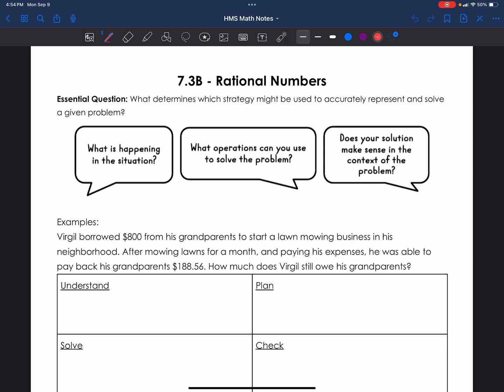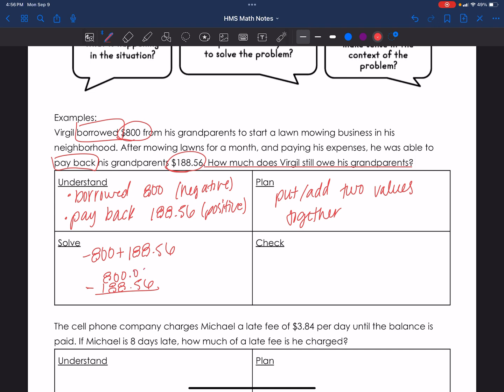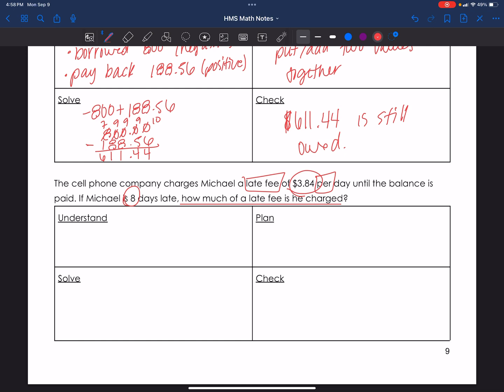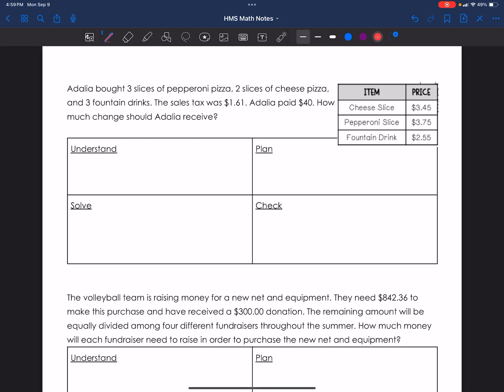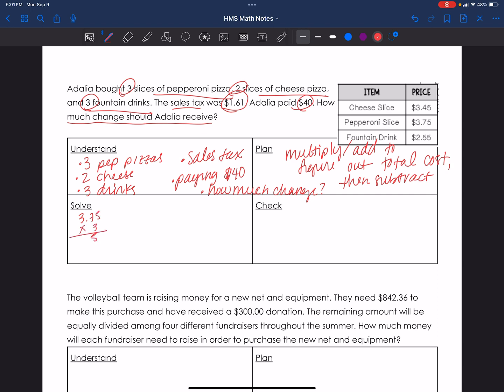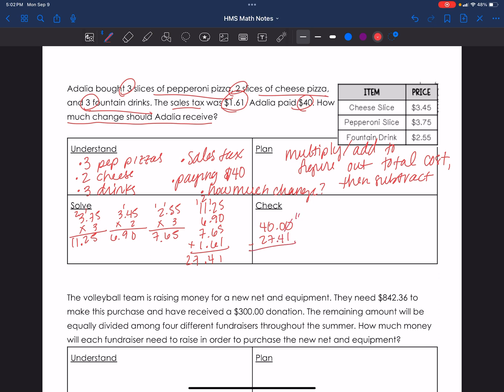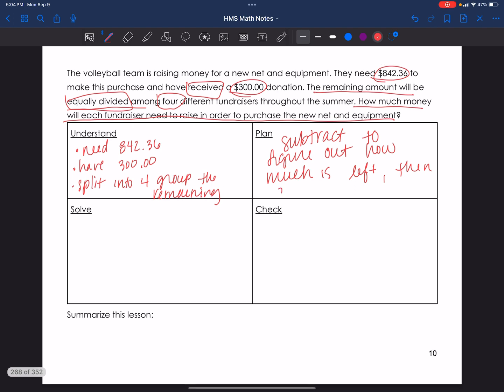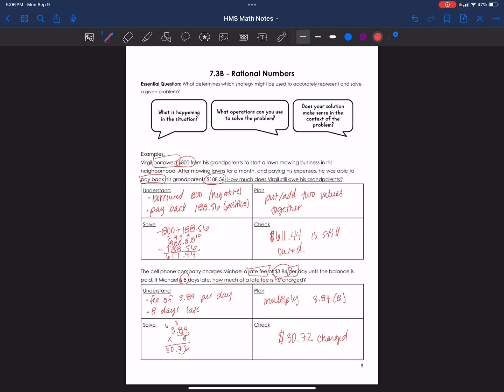7.3B - Word Problems